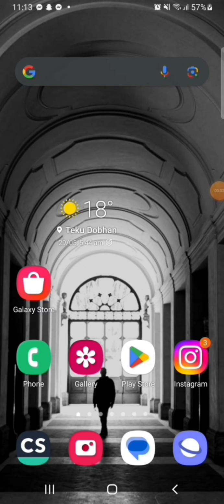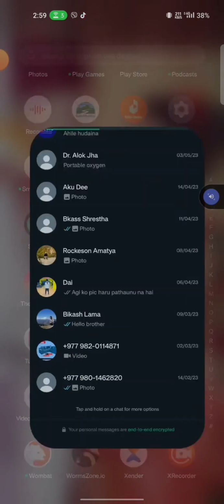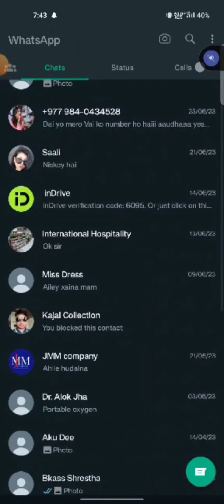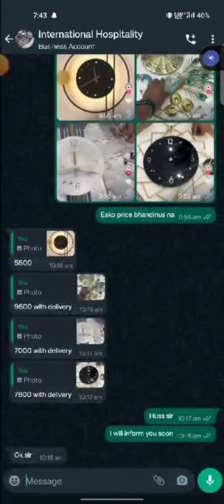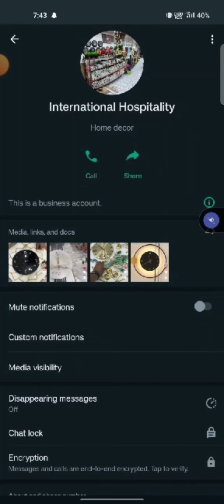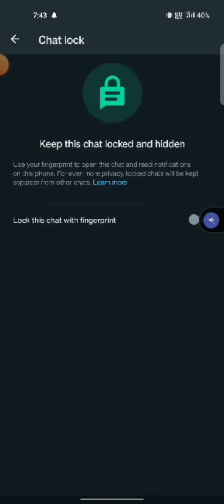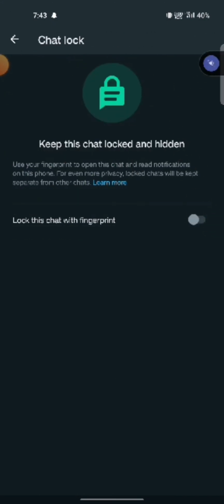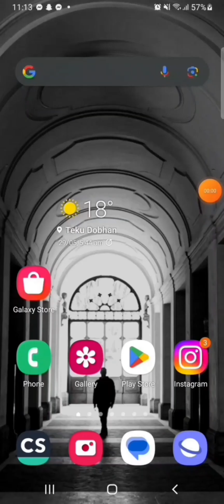How to Lock & Hide WhatsApp Chats 2023?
In this essential tutorial, we'll guide you on how to lock your WhatsApp chats for added privacy and security. WhatsApp offers a built-in feature that allows you to lock specific chats with a password, fingerprint, or Face ID, depending on your device. Whether you want to protect sensitive conversations or maintain confidentiality, our step-by-step guide will demonstrate how to enable the chat lock feature and customize the settings to suit your preferences. Safeguard your chats from prying eyes with this easy-to-follow tutorial. Watch now and take control of your WhatsApp privacy!